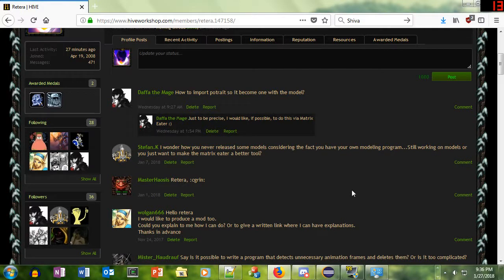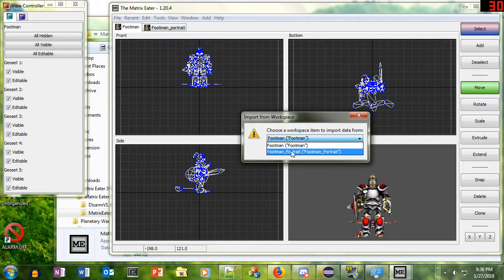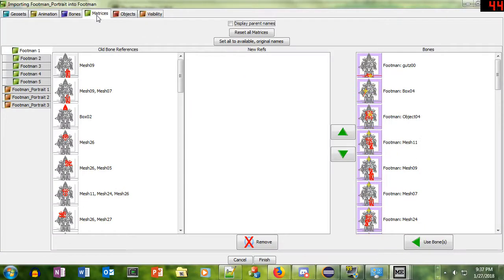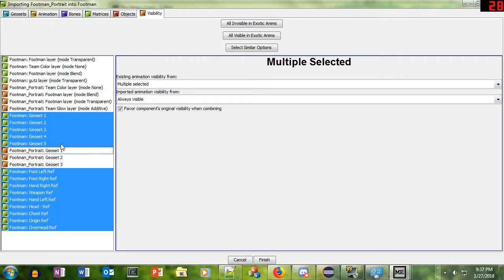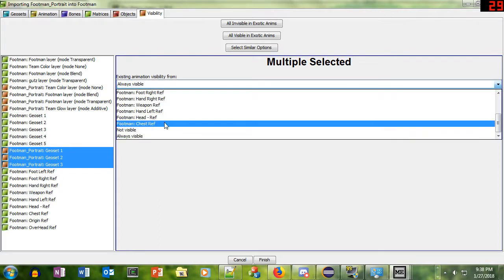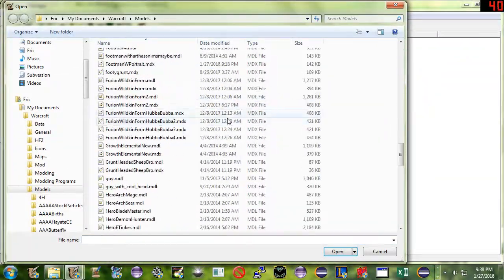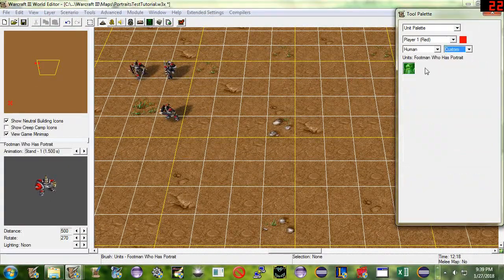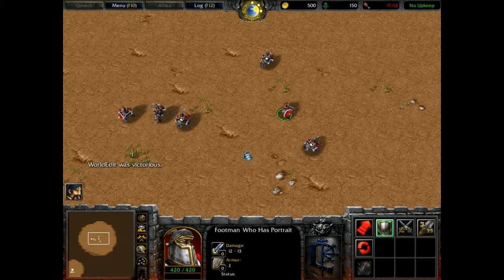Warcraft III Embedded Portrait Tutorial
This video covers how to take a Warcraft III model, and a Portrait model for its portrait animations, and combine them together.